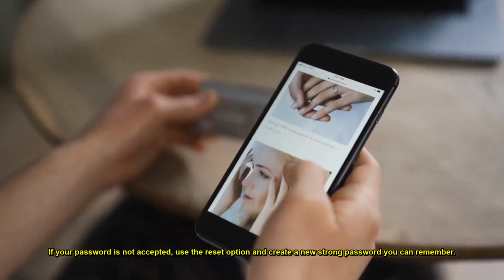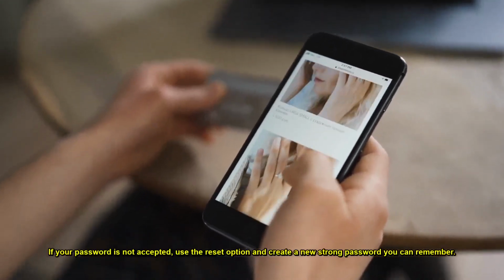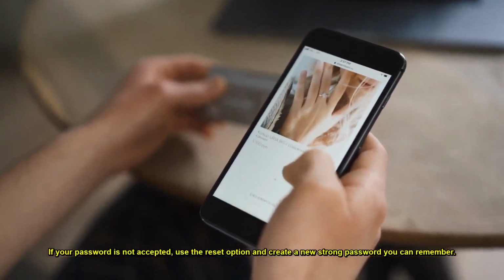How to register with Fidelity to secure brokerage accounts with MFA - Complete Guide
In this comprehensive guide, we'll walk you through the step-by-step process of registering with Fidelity to secure your brokerage accounts using Multi-Factor Authentication (MFA). Whether you're a beginner or looking to enhance your trading security, this video covers everything you need to know to set up your account safely and efficiently. Learn how to navigate the registration process, enable MFA, and protect your investments with confidence. Don't miss out on securing your financial future—watch now!